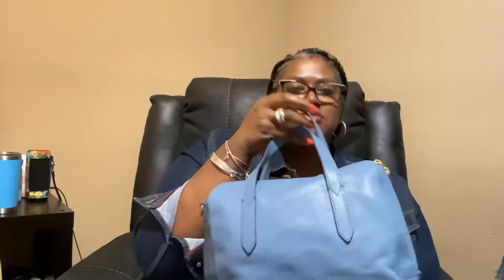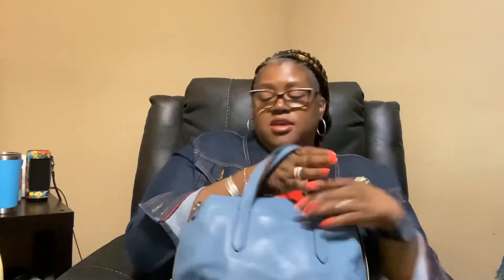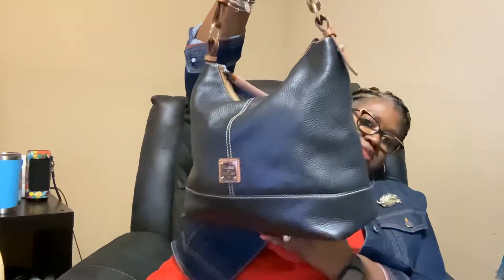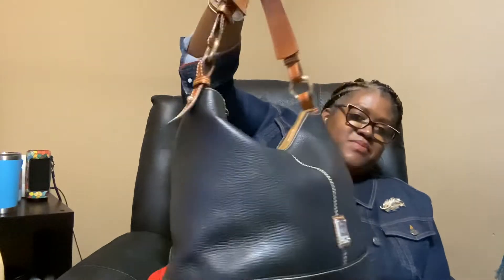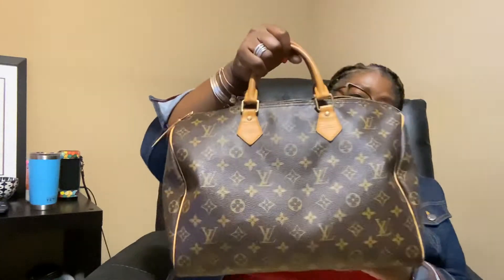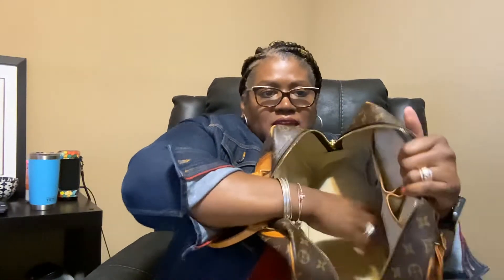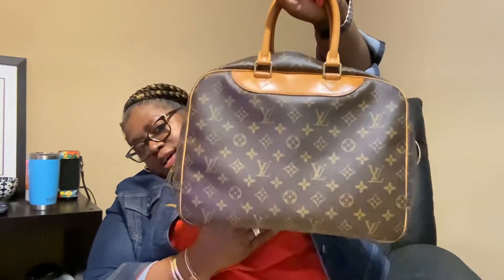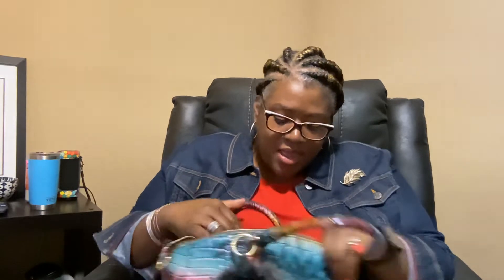My Top 10 Favorite Bags Tag!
Thank you Suz What &or tagging me to participate in this fun tag.  Exciting!  Also thank you Noble Strength for tag!  This was fun.  Sorry I forgot to say my 3 people to do a tag, see below.  I will say in my next video.

I would like to tag three people to do a top 10 favorite bags, can’t wait to see your videos,

Channels:

Mrs. Que
Flyboo
Anitasfavorites